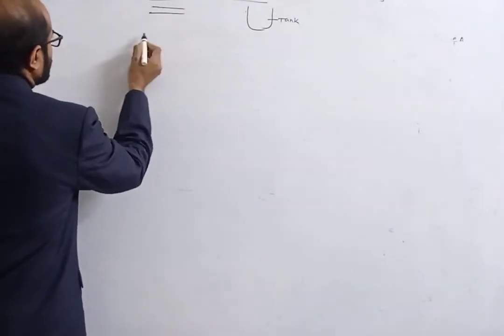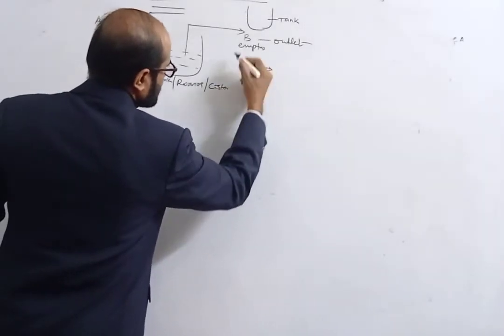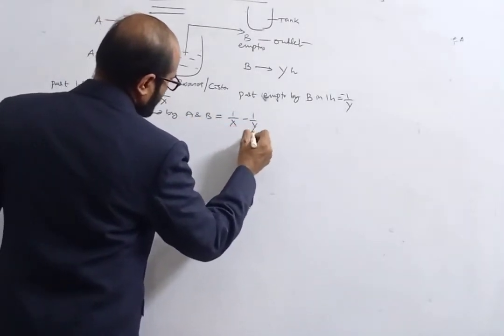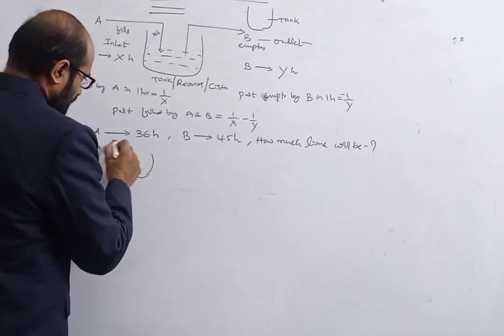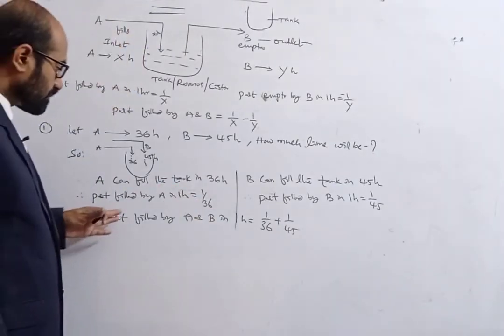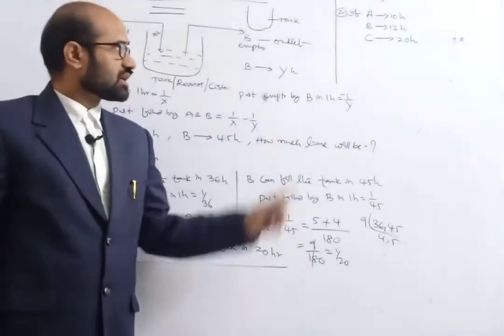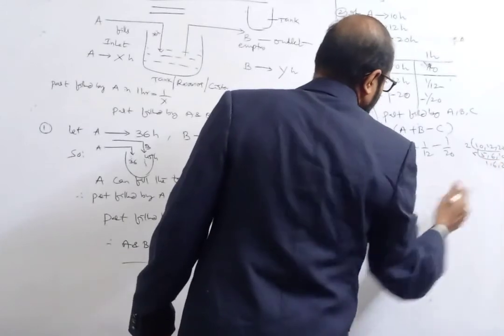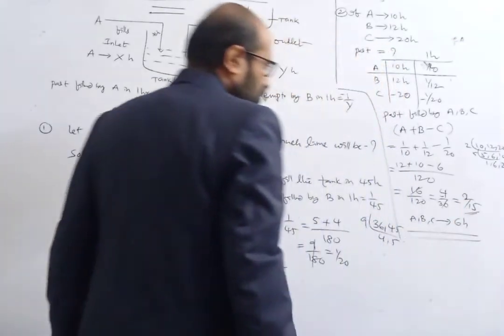APTITUDE PIPES AND CISTERNS -Lecture-1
Learn  Aptitude by Lokesh sir